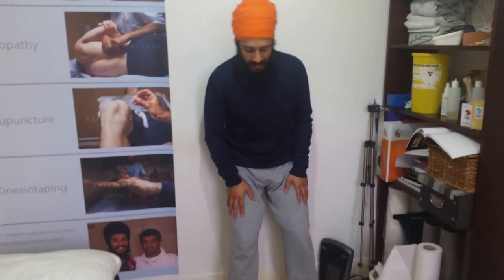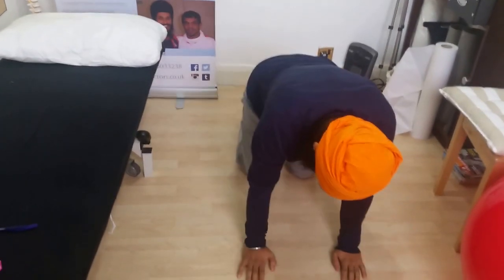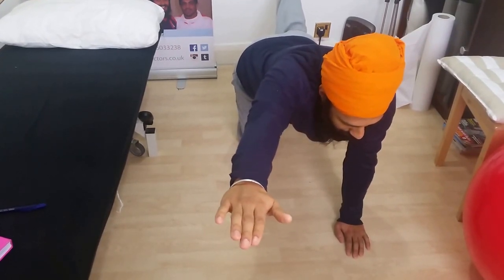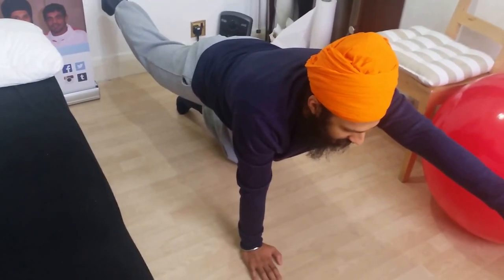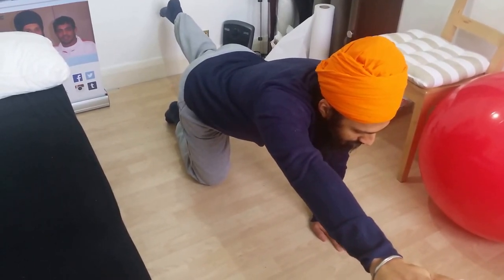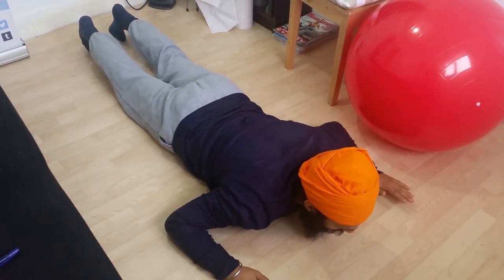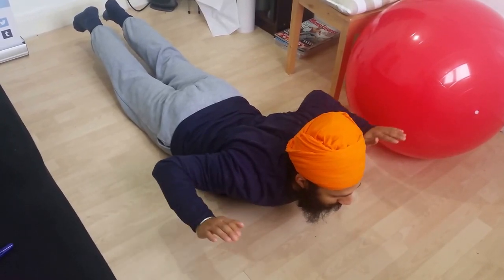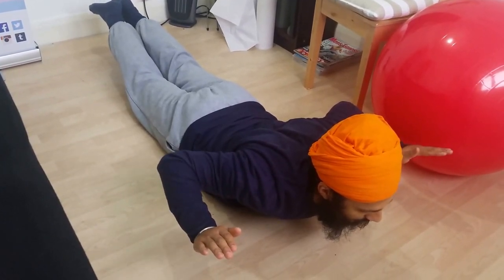How To Grow Taller | Feat. Harbir Singh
Today's video walks you through a series of exercises shown to increase a person's height. This is done by elongated tight postural muscles allowing the spine to stand more freely. It won't make you a foot taller but even small changes in height are shown to impact the way we feel are perceived by others.